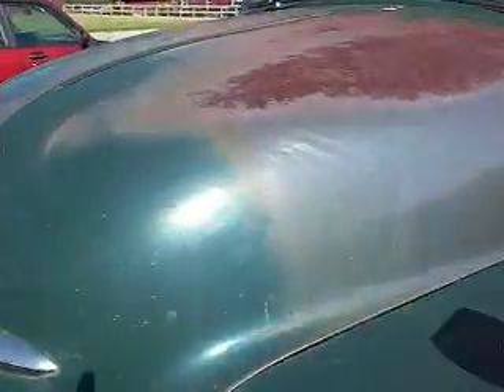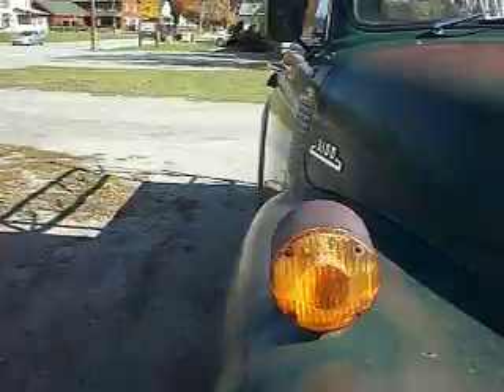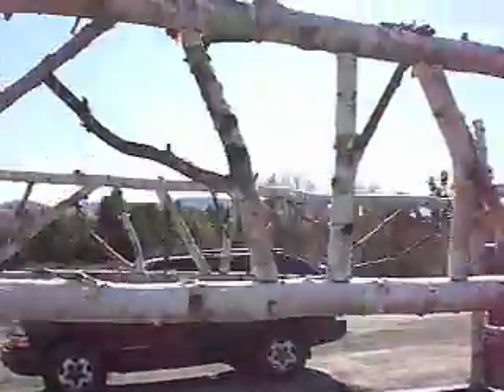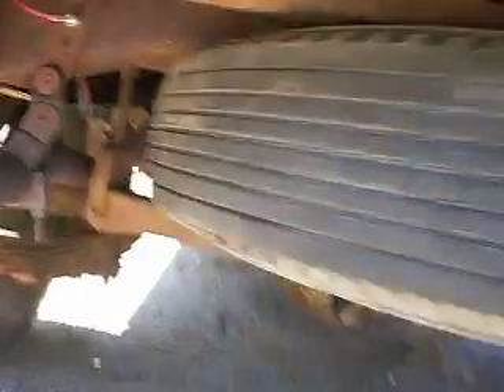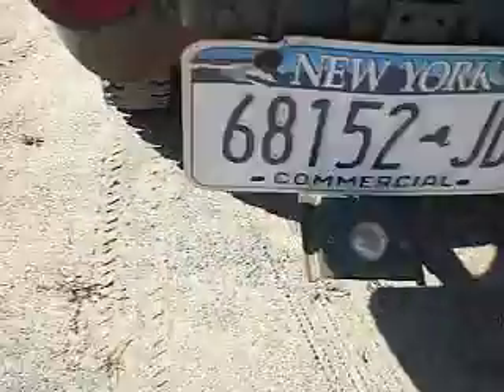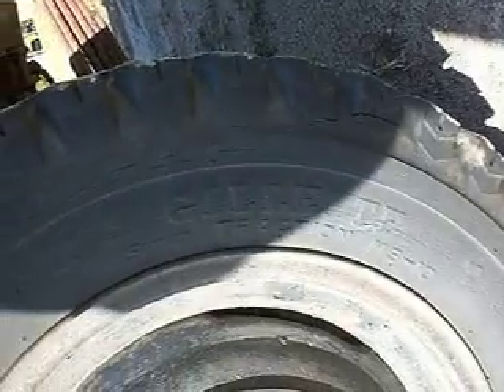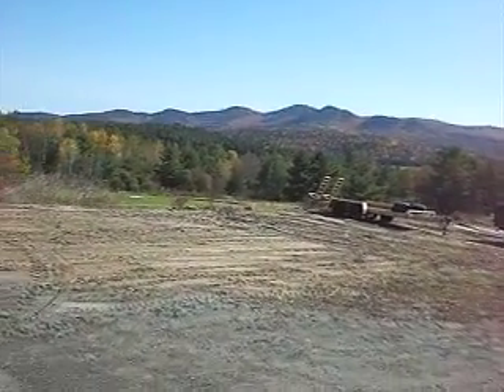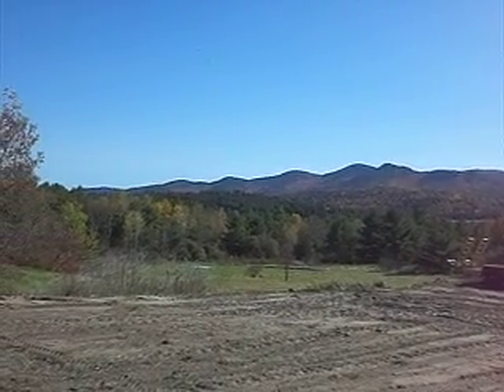Adirondack Cheby...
Cool...